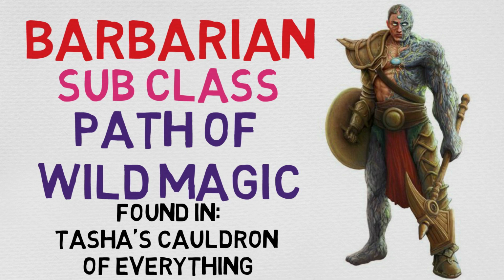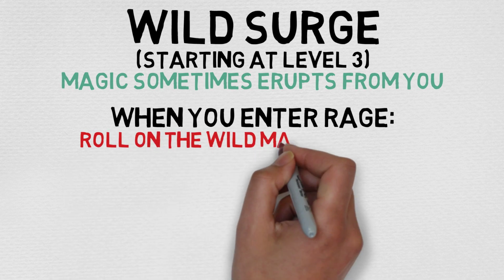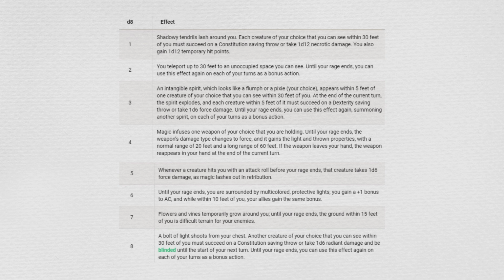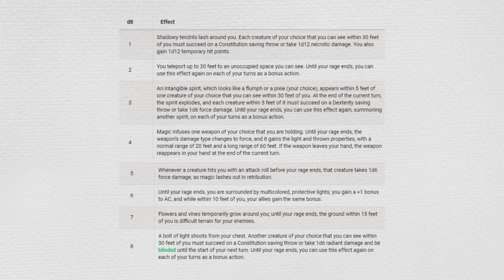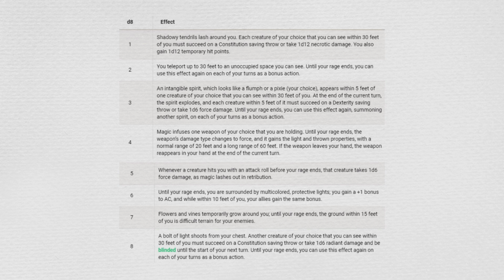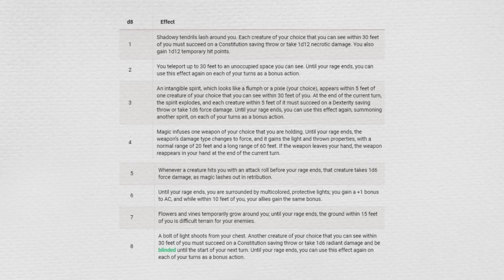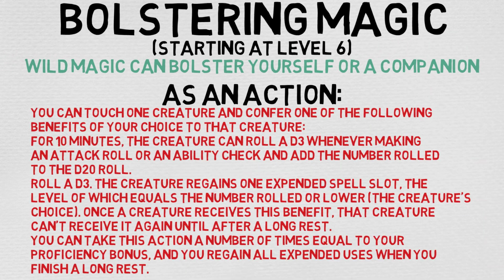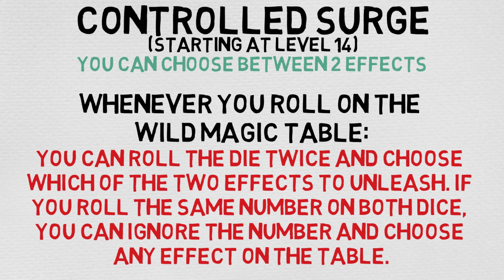Class guide #1.8: The Barbarian --- Path of Wild Magic (DnD 5e Class)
Many places in the multiverse abound with beauty, intense emotion, and rampant magic; the Feywild, the Upper Planes, and other realms of supernatural power radiate with such forces and can profoundly influence people. As folk of deep feeling, barbarians are especially susceptible to these wild influences, with some barbarians being transformed by the magic. These magic-suffused barbarians walk the Path of Wild Magic. Elf, tiefling, aasimar, and genasi barbarians often seek this path, eager to manifest the otherworldly magic of their ancestors.